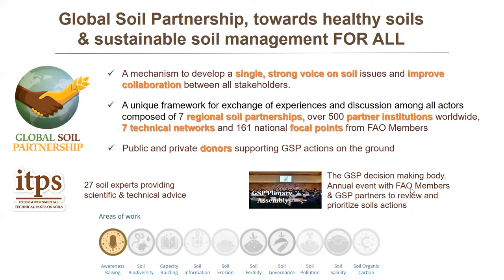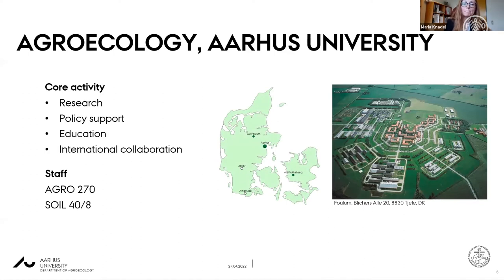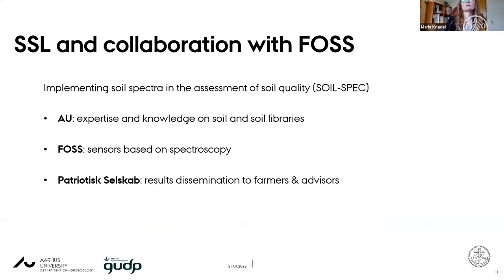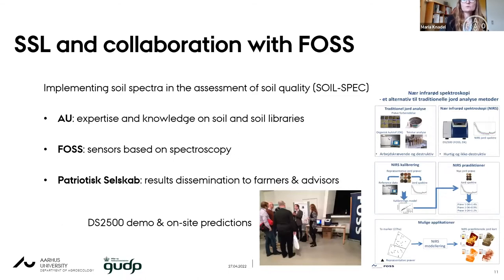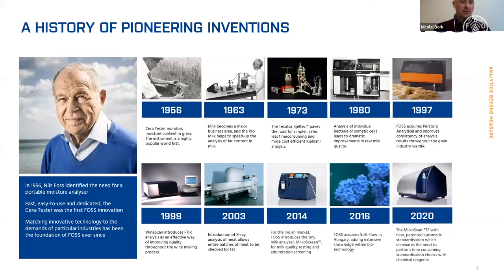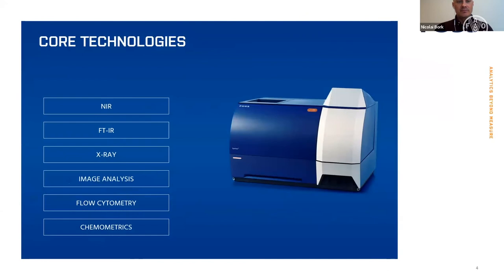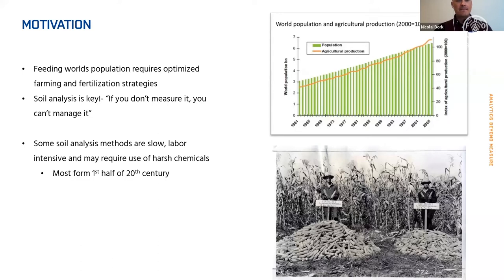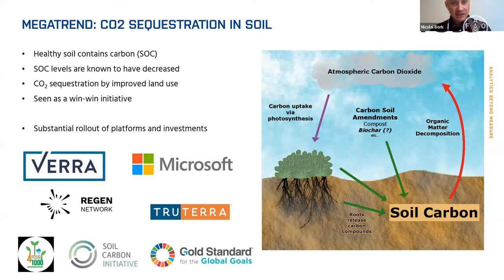GLOSOLAN Soil Spectroscopy - Webinar #2, 2022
The second session of the GLOSOLAN 2022 webinar on soil spectroscopy was held virtually on 27 April with nearly 300 participants from 77 countries.
Dr Maria Knadel from the University of Aarhus, Denmark, and Dr Nicolai Bork from FOSS presented soil spectroscopy from a Danish perspective. The webinar started with an introduction on the application of spectroscopy (NIR, MIR, and LIBS) to soil analysis, which is one of the research areas  of Soil Physics and Hydropedology, Dept. of Agroecology, Aarhus University. Then, a national collaboration project (Soil-Spec) between Aarhus University, an advisory service  and FOSS Analytical was presented with the aim of establishing a Danish NIRs soil library. The success of the Soil-Spec project and the establishment of the spectral soil library have served, and continue to serve, as a basis for further research at the university and facilitate a solid foundation for continued collaboration between the university and the company.